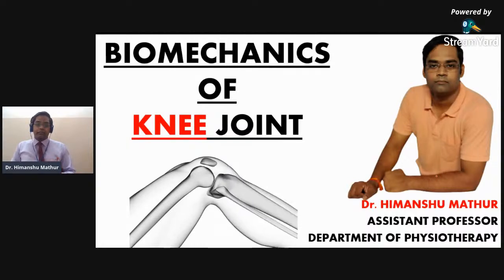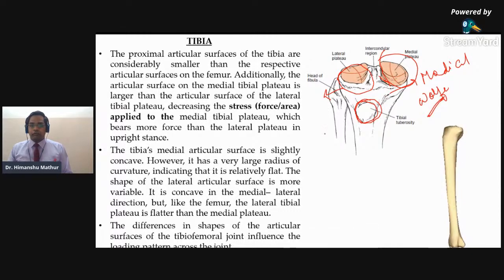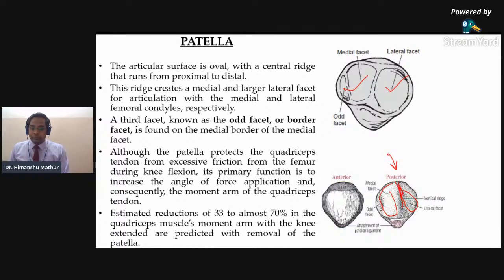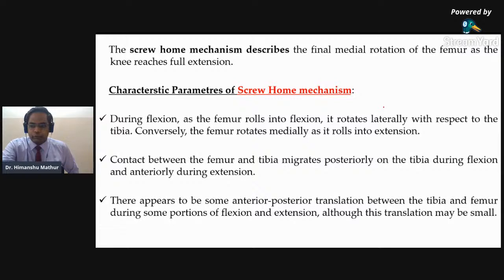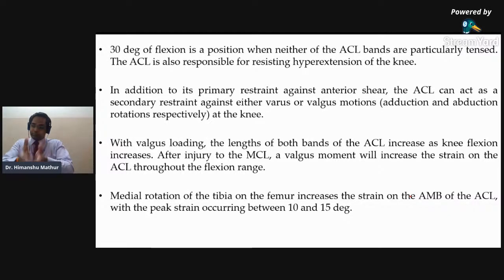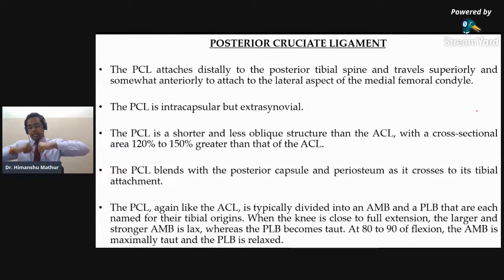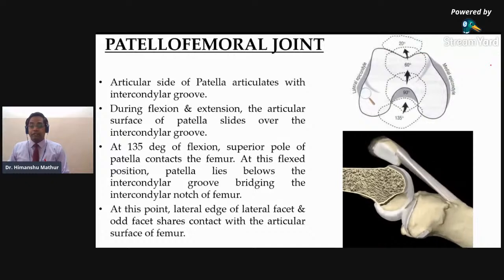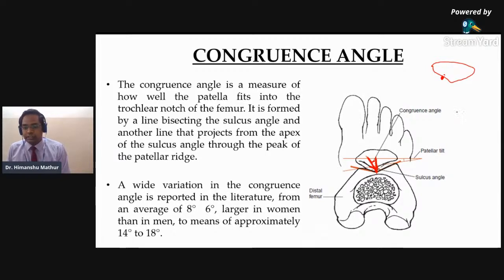Biomechanics of the Knee Joint-I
Learn details of
1. Osteology of the Tibiofemoral Joint
2. Ostoelogy of Patello Femaoral Joints
3. Biomechanical Angles
4. Deformities of the Knee
5. Kinematics of the Knee: Osteokinematics & Arthrokinematics
6. Screw Home Mechanism